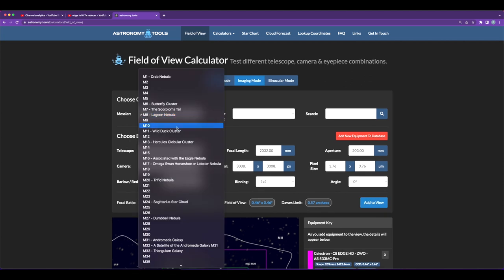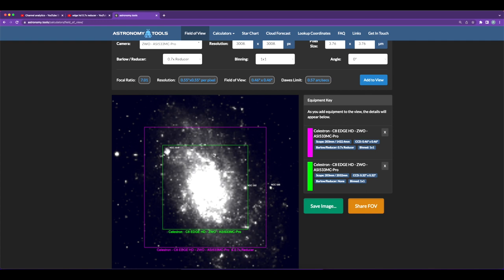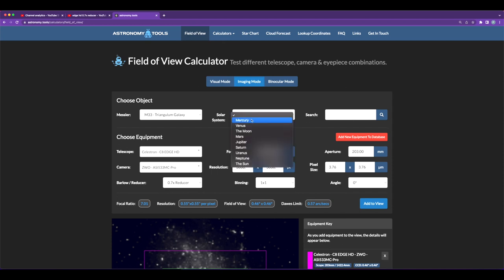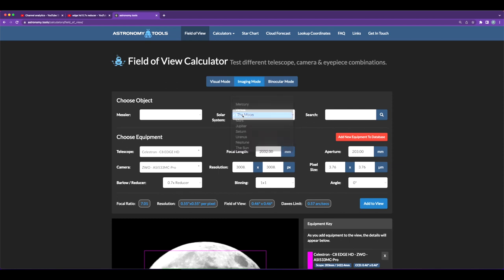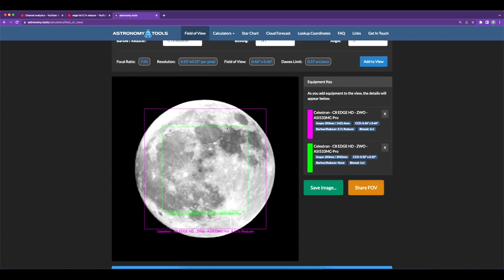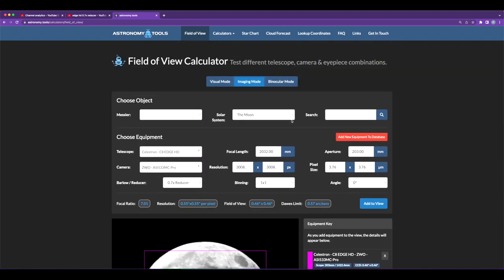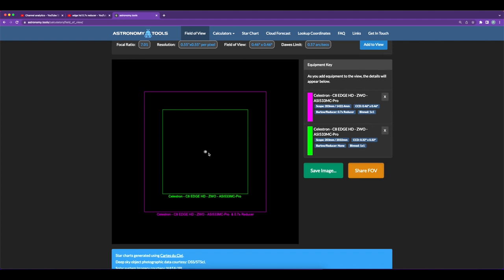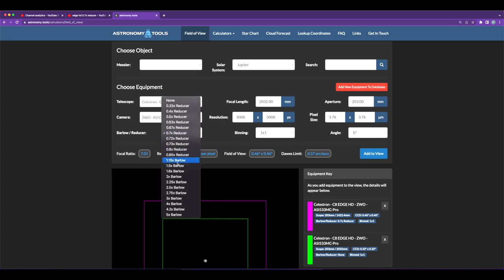Back Focus On Celestron EdgeHD 8 With 0.7x Reducer, ZWO Filter Drawer & ASI533MC Pro Camera.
This video demonstrates how to achieve the correct back focus with Celestron Edge HD 8" Telescope - both with the 0.7x Focal Reducer & without the 0.7x Focal Reducer. This particular setup is for those who DO NOT use the Off-Axis Guider or Filter Wheel. The same procedure can be used for Celestron NexStar Evolution 8” HD and Celestron CPC Deluxe 800 which have the Edge HD OTA.

My setup includes the following.
Celestron Edge HD 8" OTA
Celestron 0.7x Focal Reducer
Celestron T-Adapter for EdgeHd 8
ZWO ASI533MC Pro Camera
ZWO Filter Drawer
SVBony 60mm, 240mm Guide Scope
ZWO ASI120MM Mini Guide Camera.
Celestron Dew Heater Ring for C8, EdgeHD 8 & RASA8
Celestron Advanced VX Mount.

Chapters
0:00 Introduction
1:55 Overview of Celestron 0.7x Reducer Lens
5:25 Back Focus With 0.7x Reducer Lens
9:06 Installing the 0.7x Reducer Lens
13:05 Back Focus Without the Reducer Lens
16:34 Why Use the Reducer Lens?

I hope this video is informative and useful. Please let me know in comments if I missed anything.